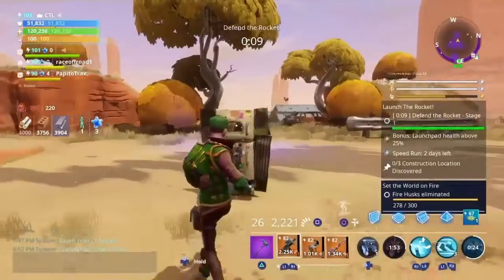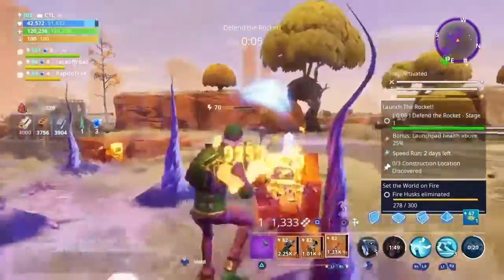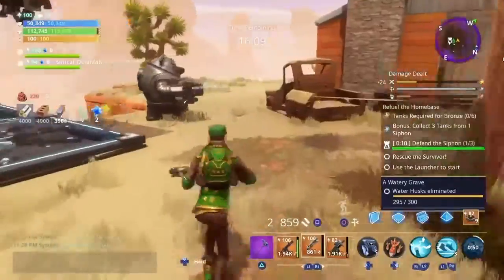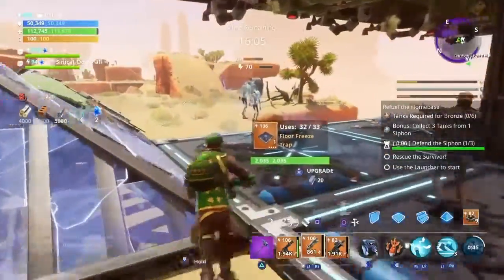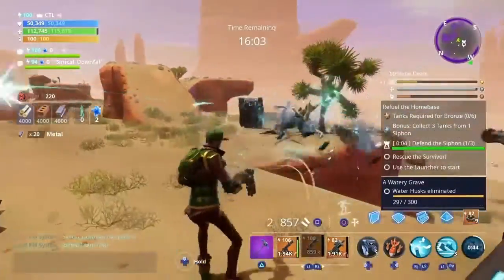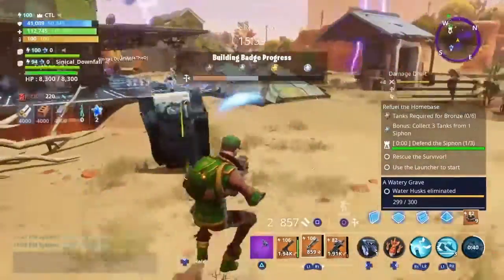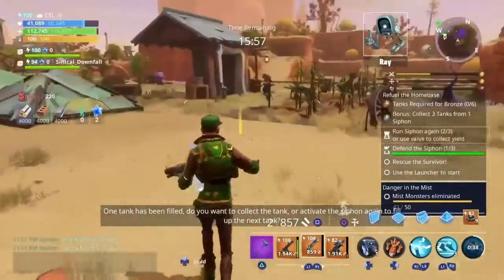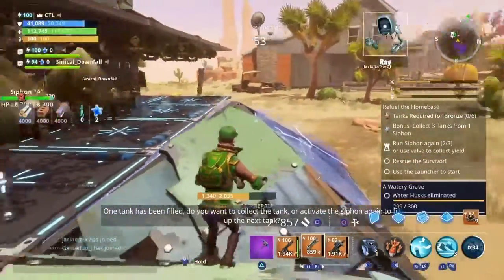Fortnite STW silliness